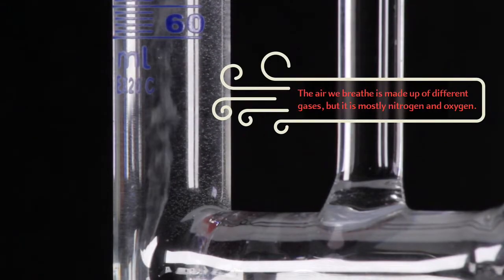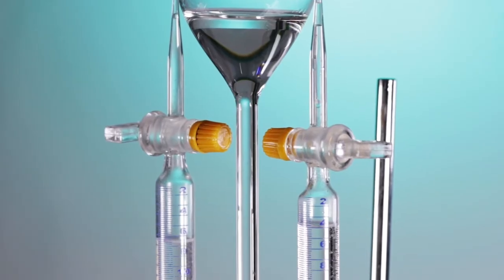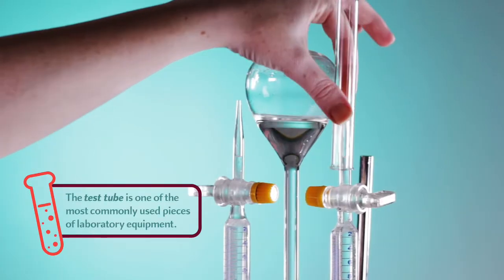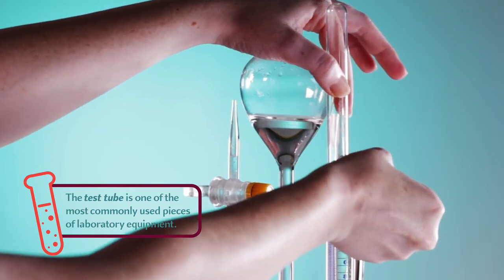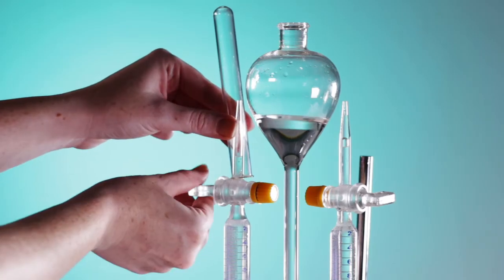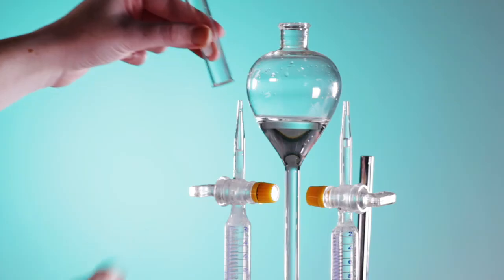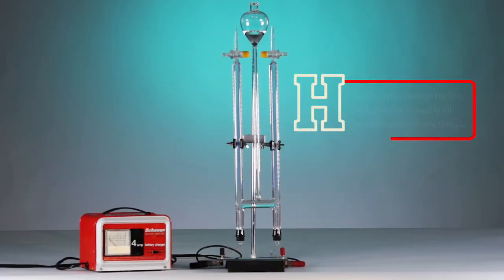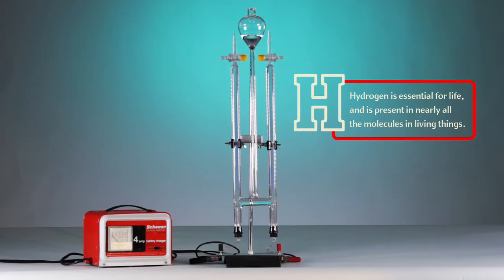Pop Up Science: Splitting Water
Delve into chemistry with this live action video demonstration of splitting water. Clear text and a verbal explanation accompany a simple, focused demo of the process.  Along the way, fun and interesting facts challenge chemists-in-training to explore, inquire, and discover.